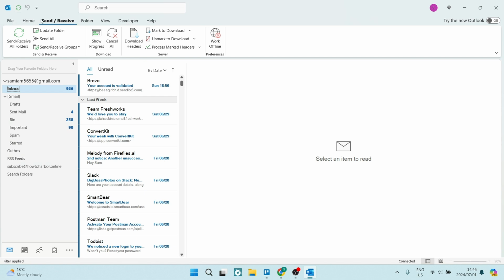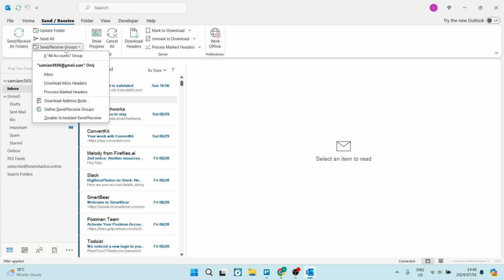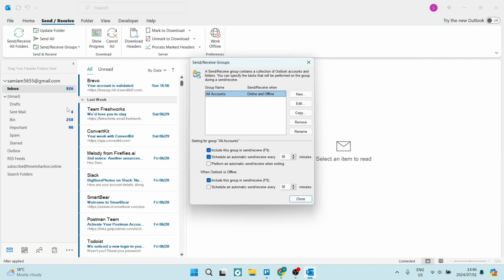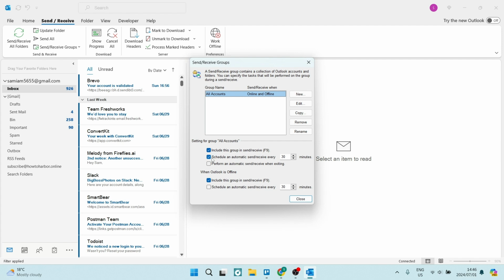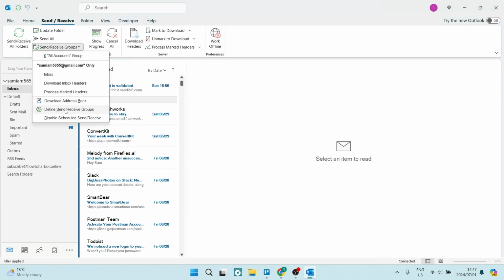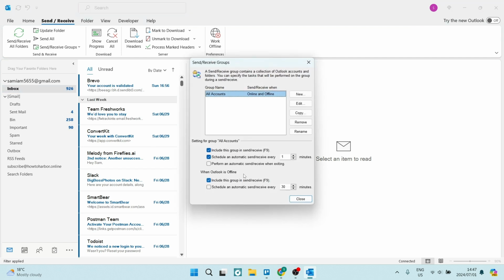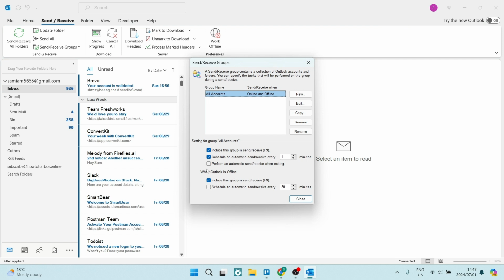How to Fix Delay in Receiving Emails in Outlook | Outlook Tips and Tricks 2025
In this video, we'll troubleshoot the issue of delayed email reception in Outlook. If you're experiencing delays in receiving emails, it can be frustrating and impact your productivity. We'll offer solutions to fix the delay, such as checking your email server settings, clearing the Outlook cache, and ensuring your internet connection is stable.

Timestamps

Intro – 00:00 – 00:16
Fixing Delay in Receiving Emails in Outlook – 00:17 – 01:35